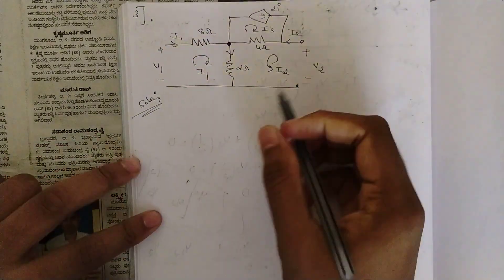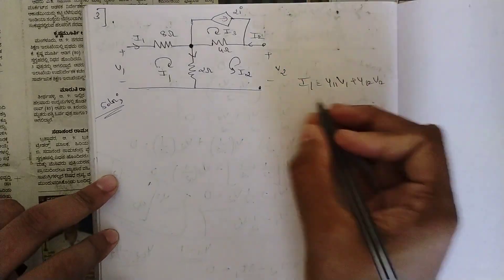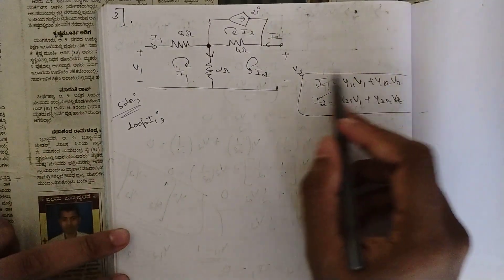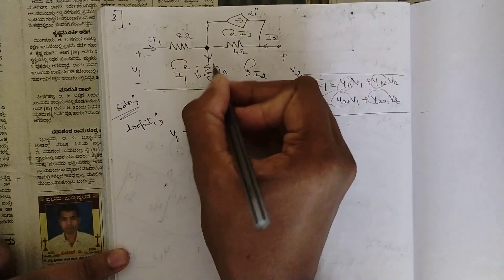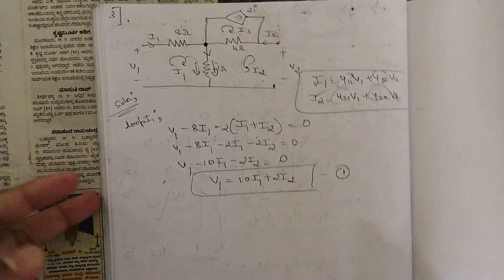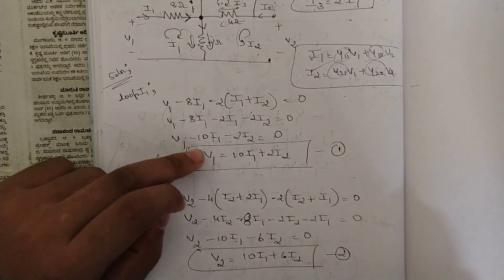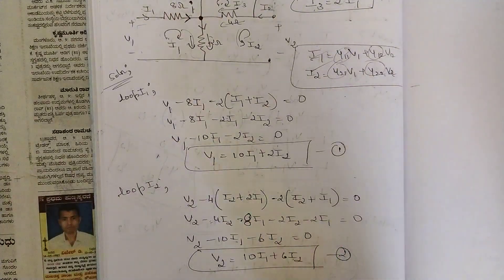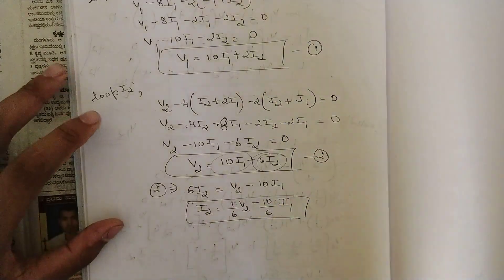5.Y Parameters 1 Problems Explained Module 5 Network Analysis 3rd Sem ECE Latest Scheme VTU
5.Y Parameters 1 Problems Explained Module 5 Network Analysis 3rd Sem ECE Latest Scheme VTU